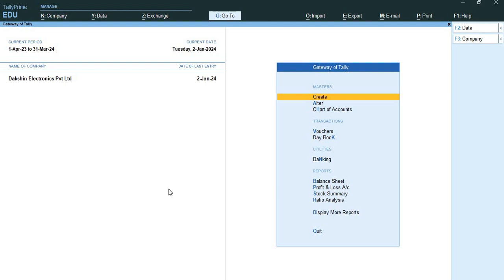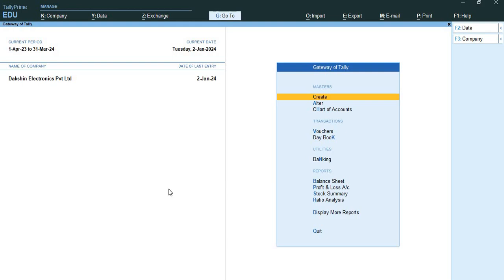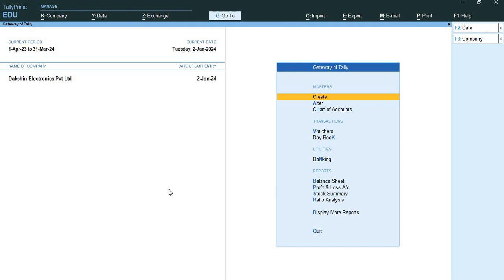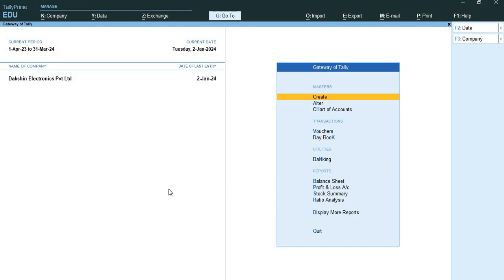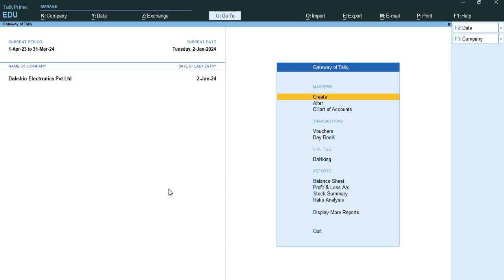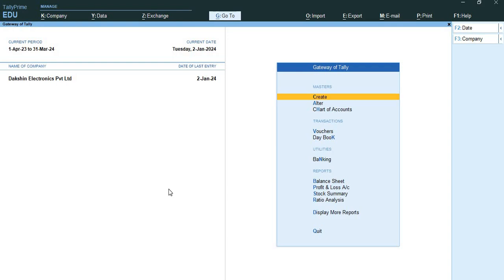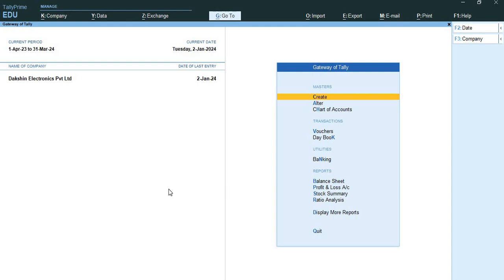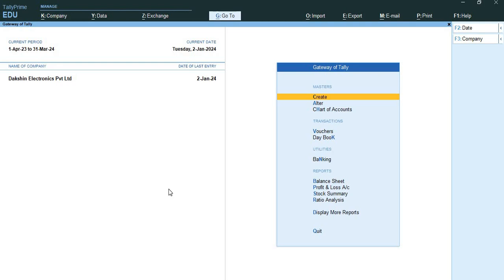23.1 Advance TDS In Tally Part 1 | Tally Prime Course | Tax Deducted At Source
23.1 Advance TDS In Tally Part 1 | Tally Prime Course | Tax Deducted At Source